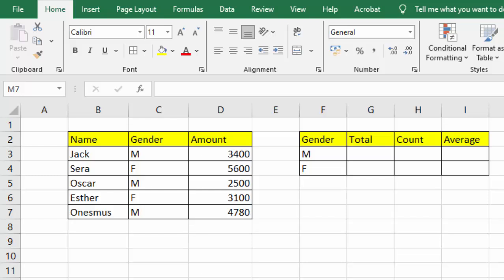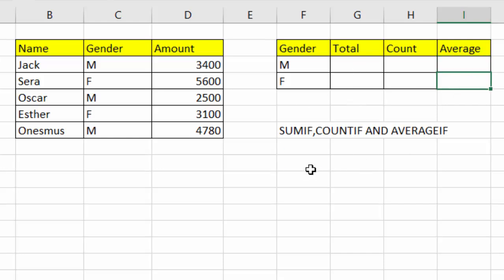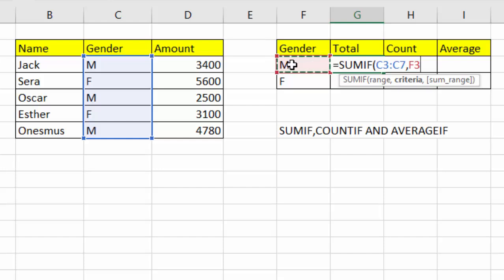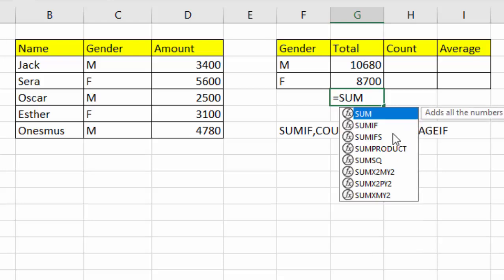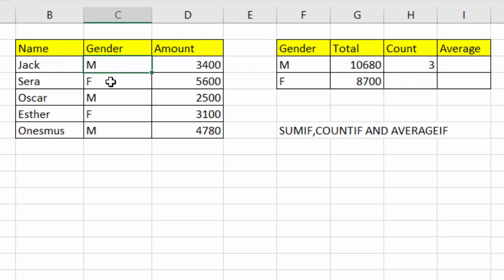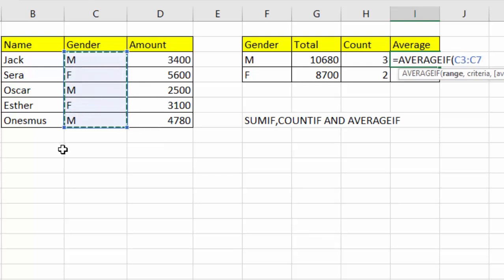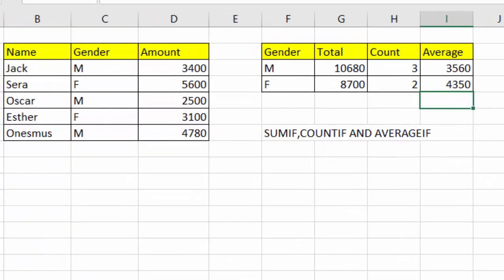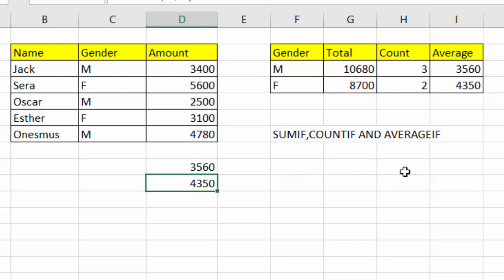How to use SUMIF, COUNTIF and AVERAGEIF in excel data analysis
The video shows how to use SUMIF, COUNTIF and AVERAGEIF in MS Excel data analysis to make calculations on large amount of data easier.